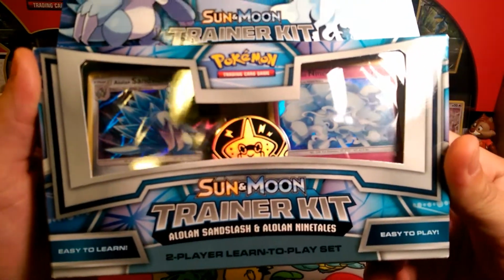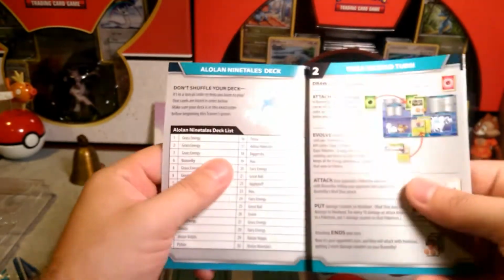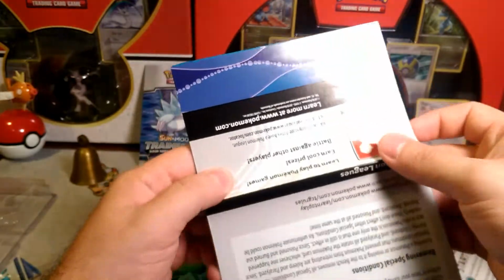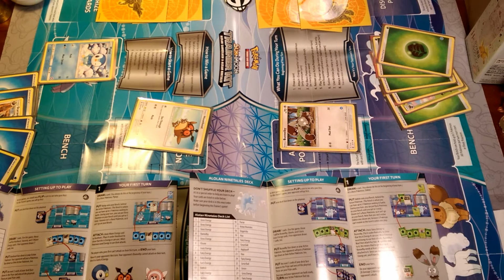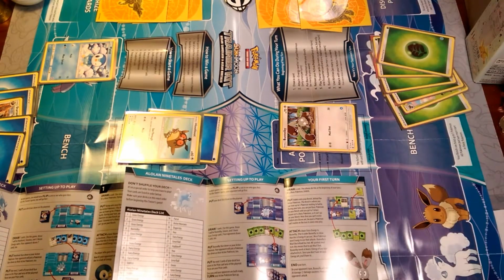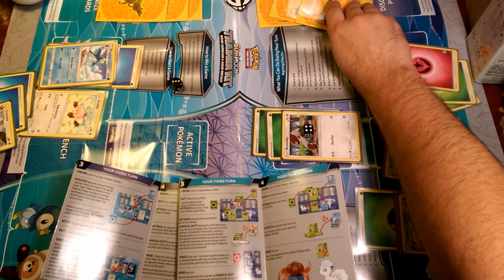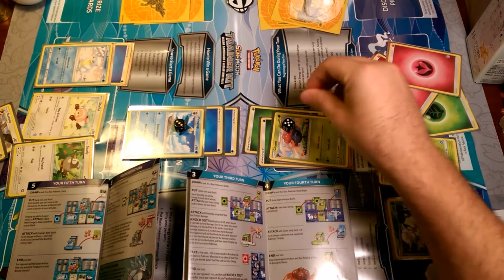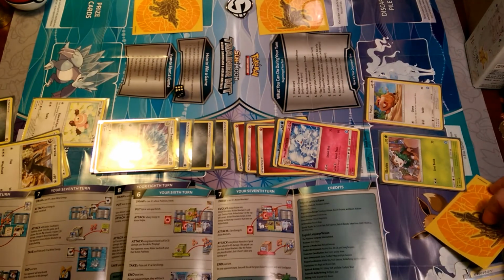Alolan Sandslash vs Alolan Ninetales trainer kit. Let's learn how to play.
Alola Dapper friends, DapperDraby here with you today to bring you another Pokémon tcg pack opening. Some Alolan Pokemon decide to take each other on let's see who comes out on top.

PTCGO: PupWranglerLeo3